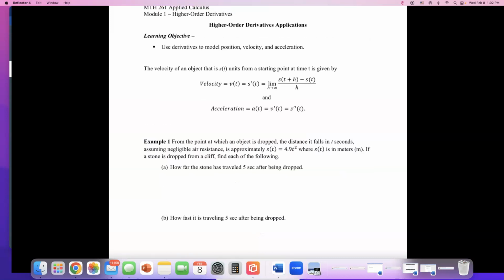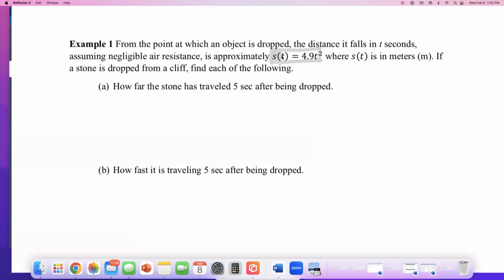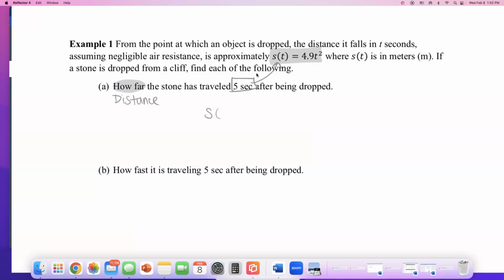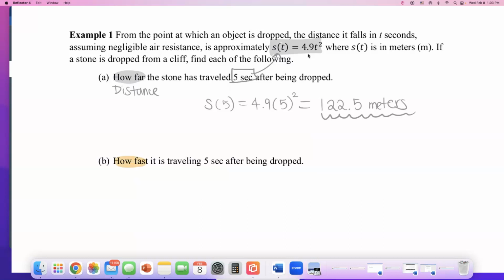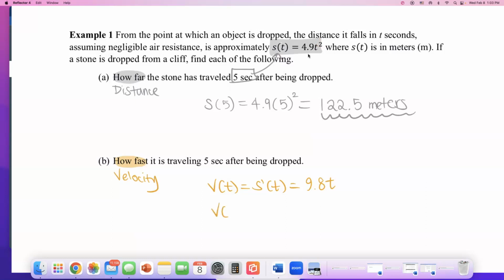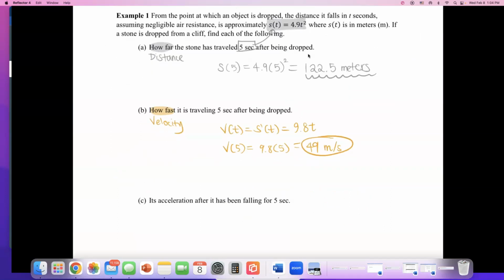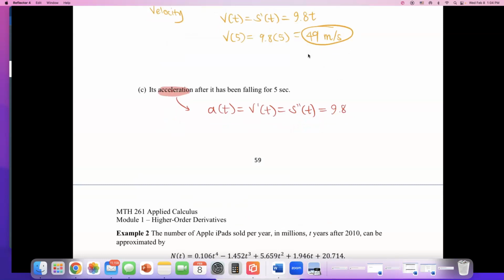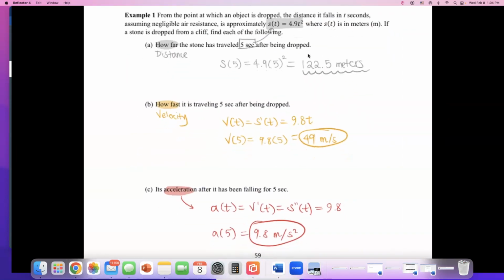MTH 261 Distance, Velocity, and Acceleration Example 1 on page 59